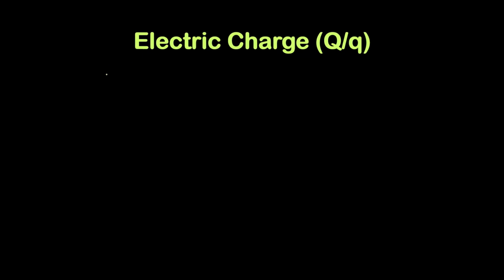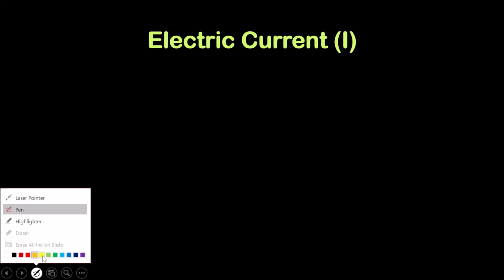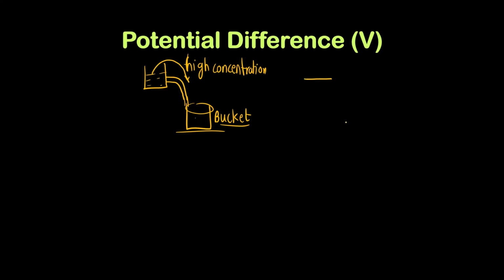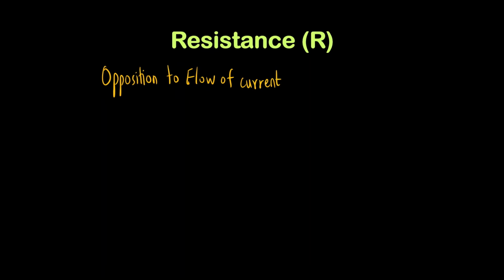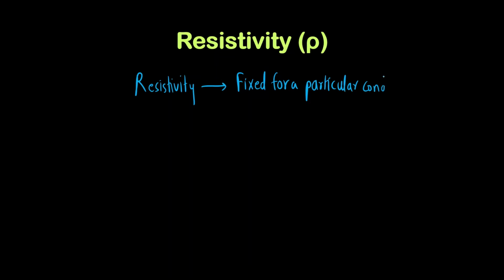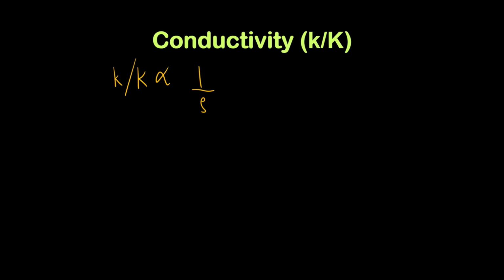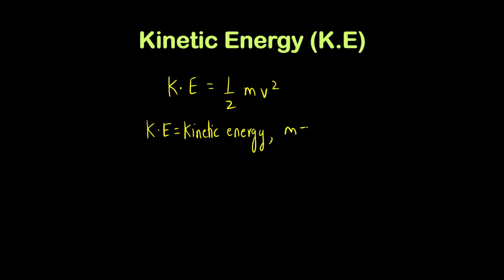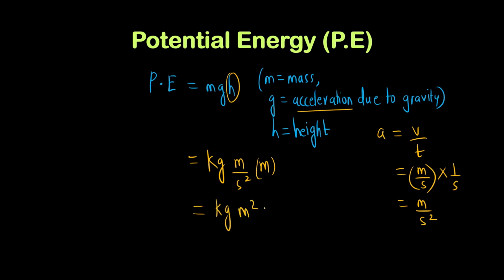Formulas and Units (Part 2)|Charge,Current,Potential Difference,Resistance,Conductance,Conductivity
Hello Everyone!!!

In today's video, we are going to learn formulas and units of electric charge, electric current, potential difference, resistance, conductance, resistivity, conductivity, cell constant, kinetic energy, and potential energy that will be useful in both physics and electrochemistry, and quantum chemistry.
The sections of the video are as follows:
0:42 - Electric Charge
3:08 - Electric Current
4:55 - Potential Difference
8:07 - Resistance
9:12 - Conductance
10:47 - Resistivity
13:18 - Conductivity
15:51 - Kinetic Energy
17:20 - Potential Energy
19:24 - Motivation